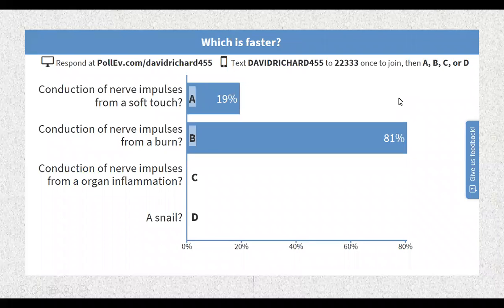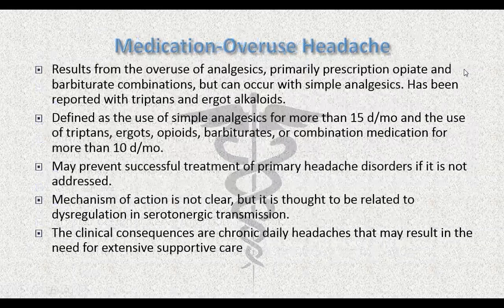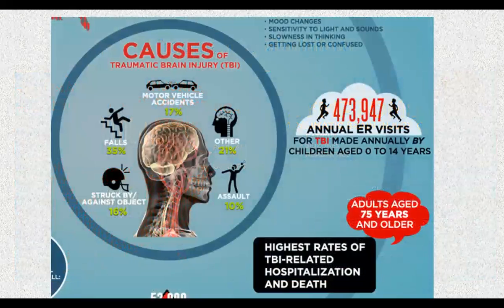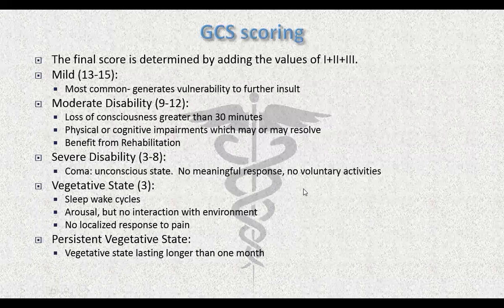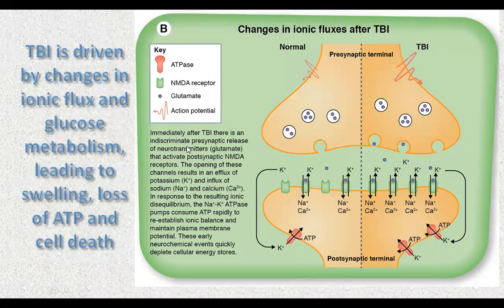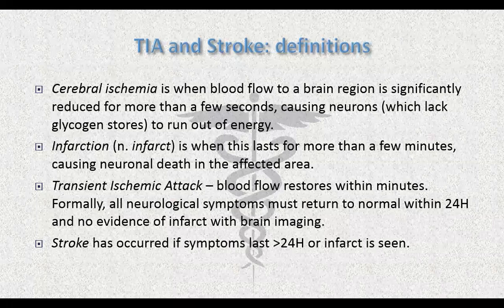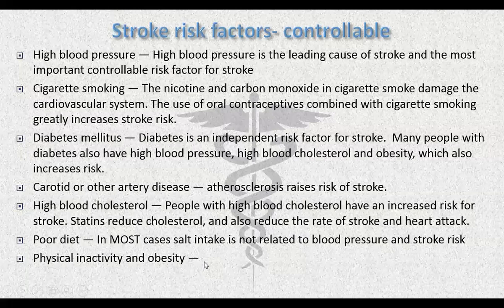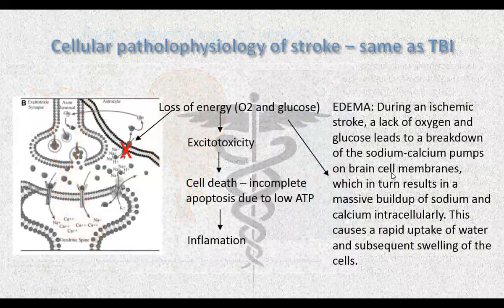brain trauma and stroke